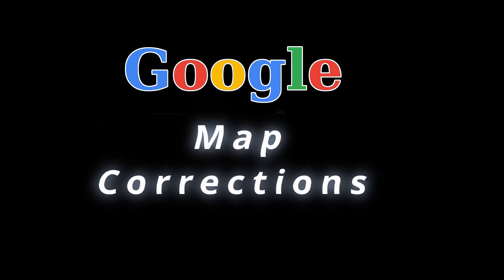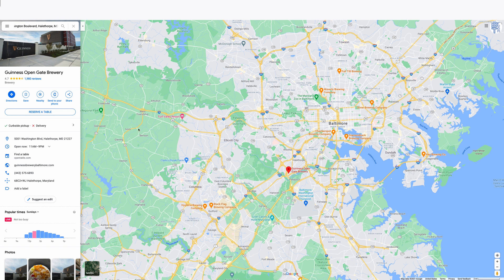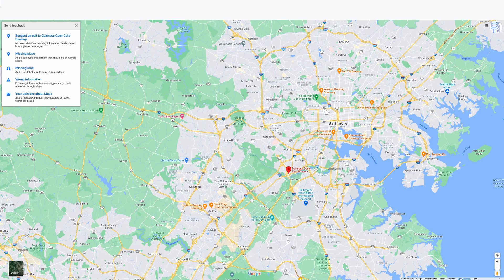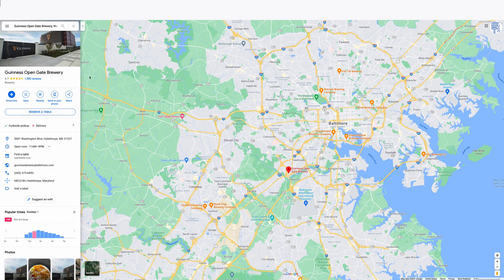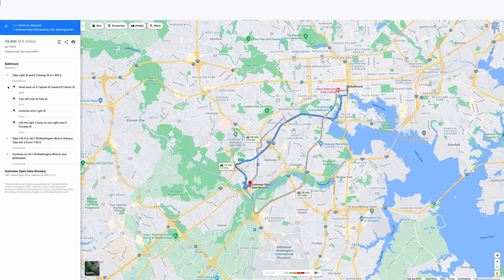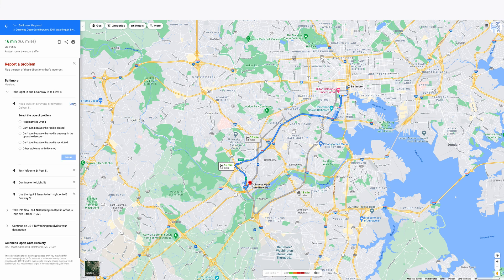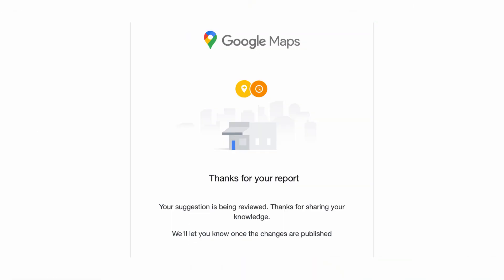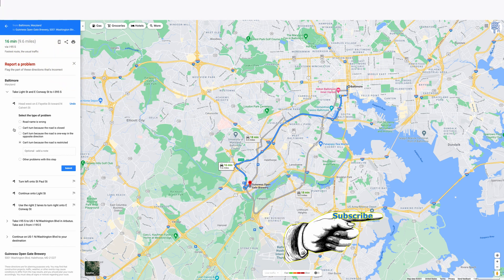Google Maps | How to Make Corrections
How to submit requests for corrections to Google maps regarding business locations, road closures, and incorrect directions.